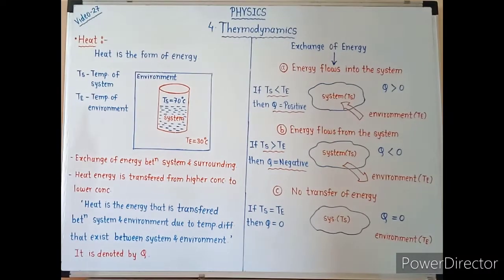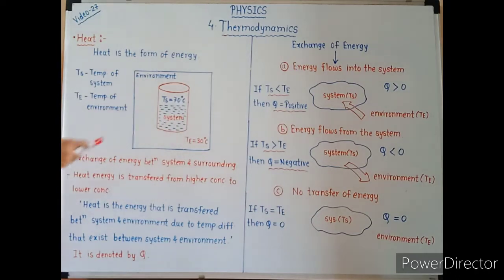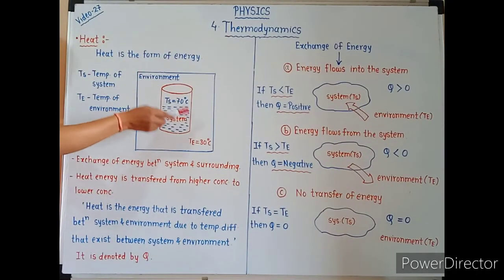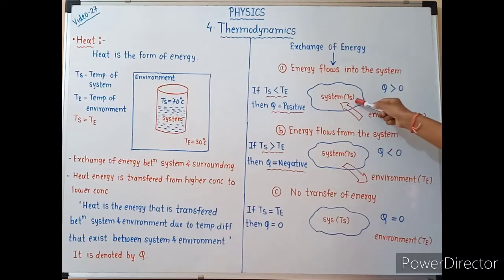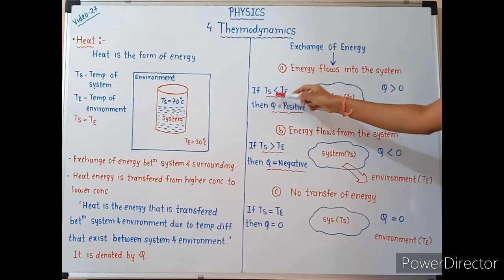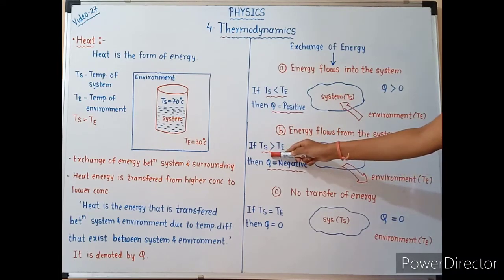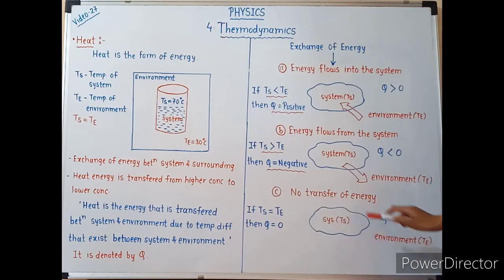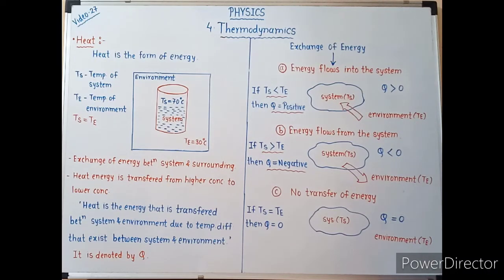12 standard physics | Maharashtra board | New syallbus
Heat and lnternal Energy.